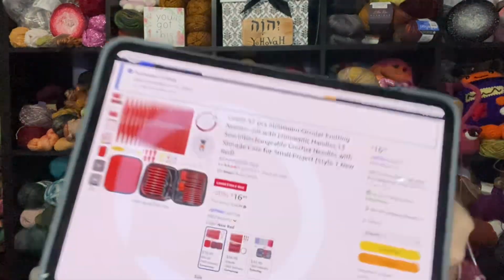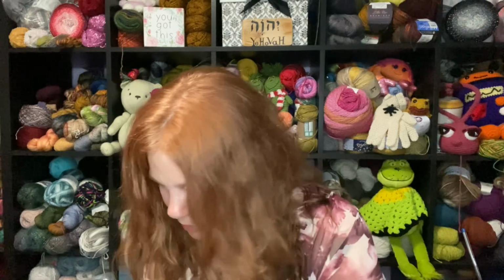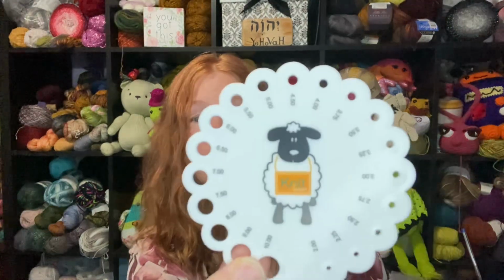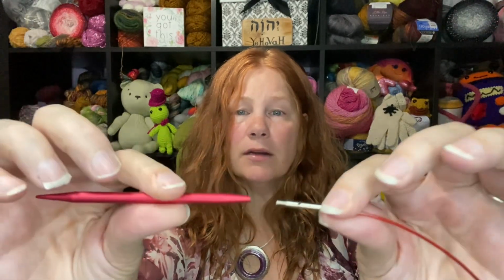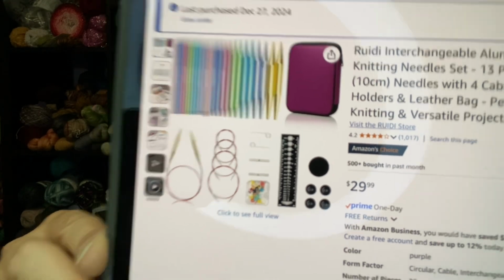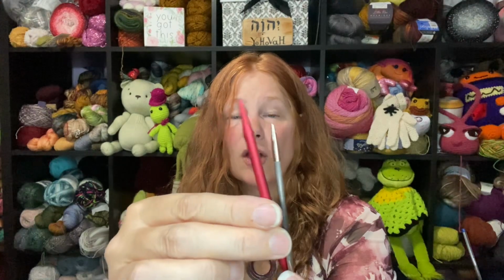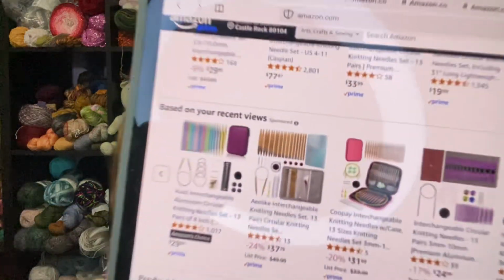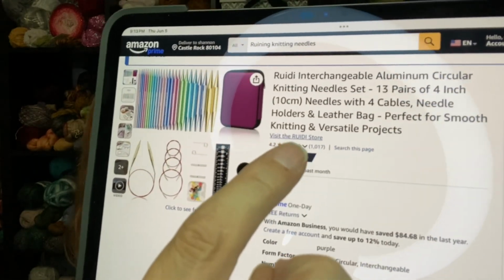Deal Alert - $16.49 knitting needle Set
Amazing Interchangeable needle set